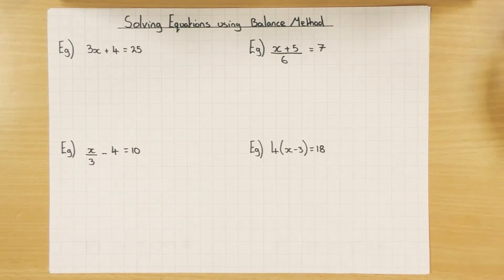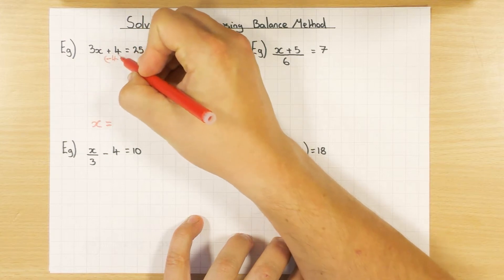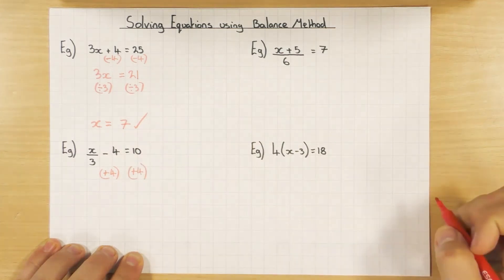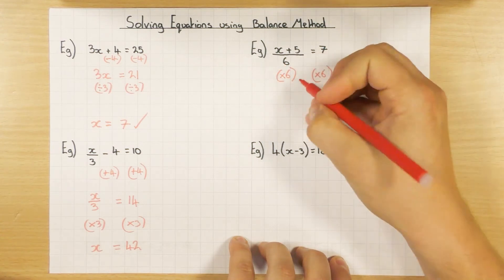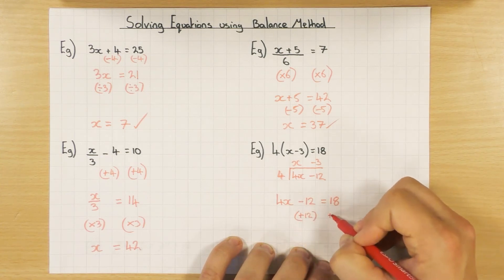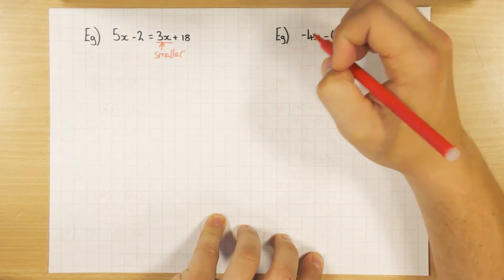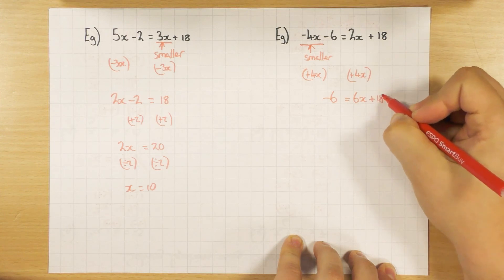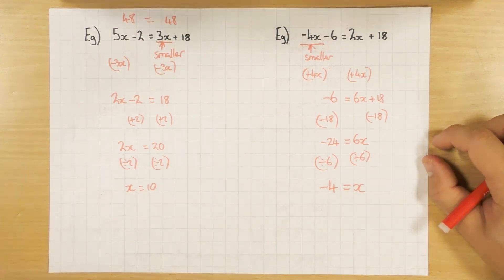Solving Linear Equations using Balance Method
A video explaining how to solve linear equations using the balance method.